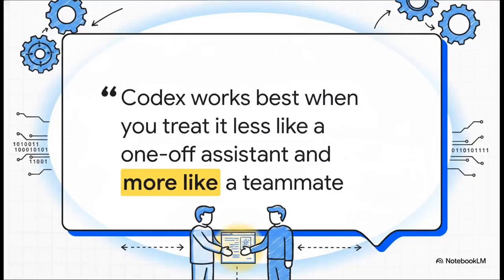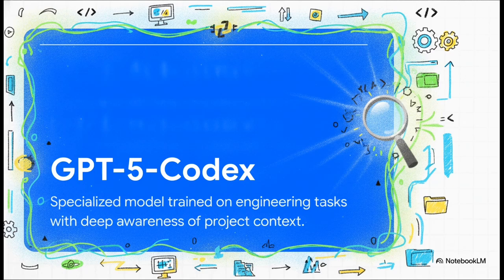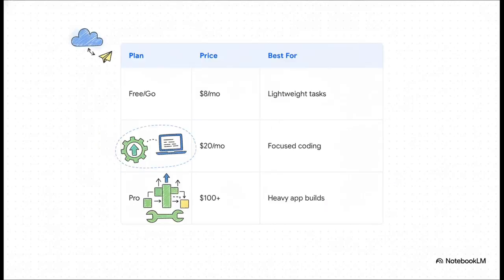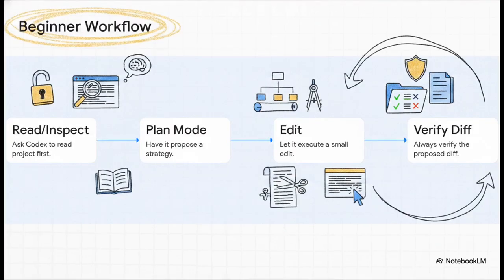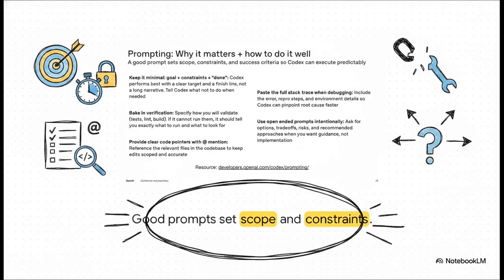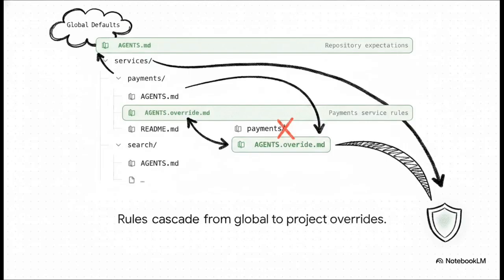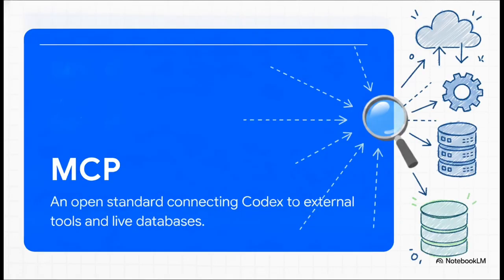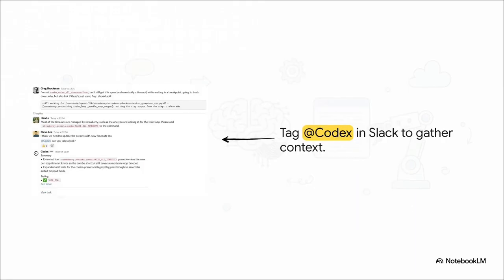OpenAI Codex for Beginners 🚀 Build Your First AI Coding Agent in 15 Minutes (2026 Guide)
🚀 Want to build AI coding agents with OpenAI Codex but don't know where to start?

In this beginner-friendly tutorial, you'll learn everything you need to get started with OpenAI Codex—from setup to building your first AI-powered coding workflow.

🔥 In this video you'll learn:
✅ What OpenAI Codex is
✅ How Codex works
✅ Setting up Codex step by step
✅ Building your first AI coding agent
✅ Best beginner prompts
✅ Real-world use cases
✅ Tips to improve productivity as a developer

Whether you're a beginner, software developer, student, or AI enthusiast, this guide will help you start using Codex confidently.